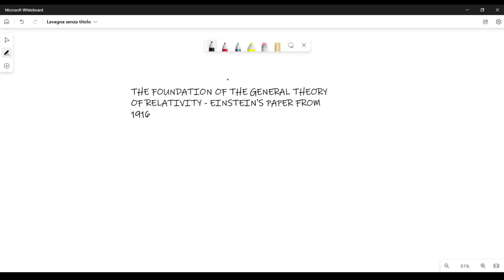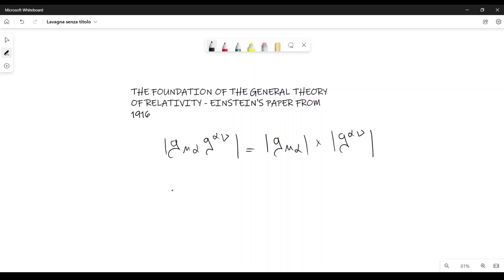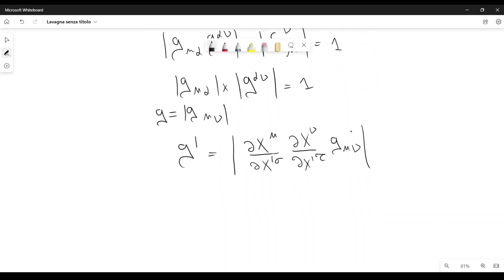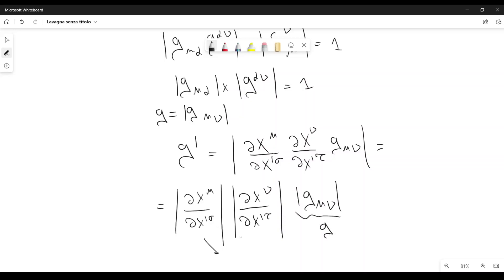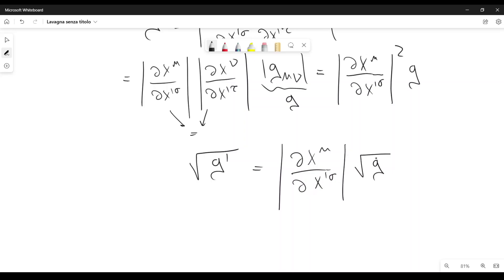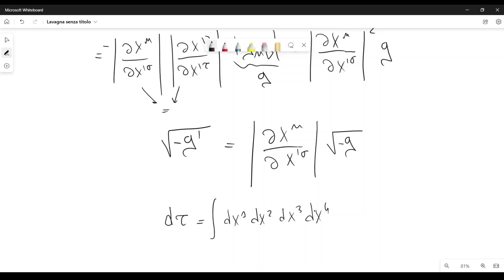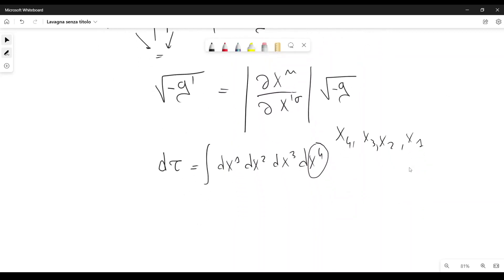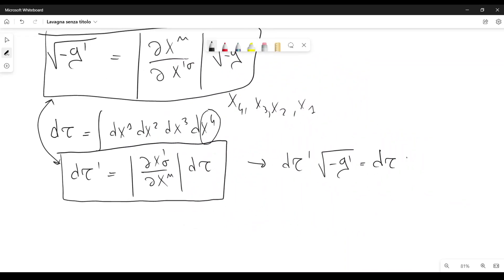How Einstein found an invariant infinitesimal volume element in General Relativity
This is the way Einstein found an invariant infinitesimal volume element in General Relativity, in his famous article written in 1916 named “The Foundation of the General Theory of Relativity”.

This is an excerpt of a course on General Relativity, which you can find here: